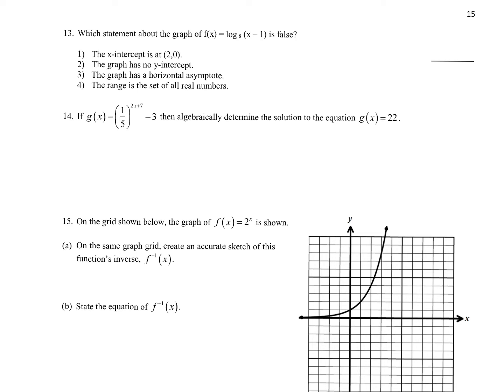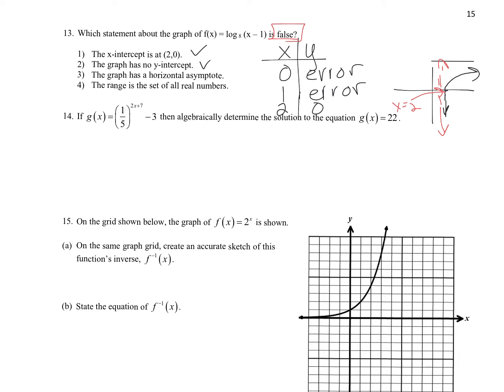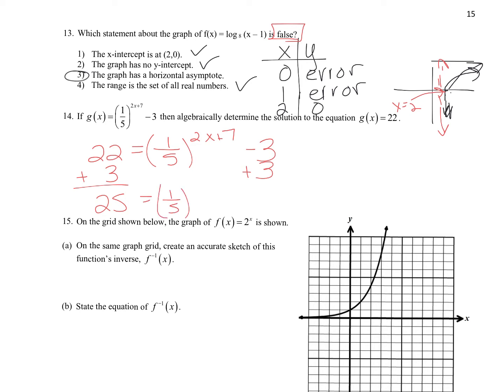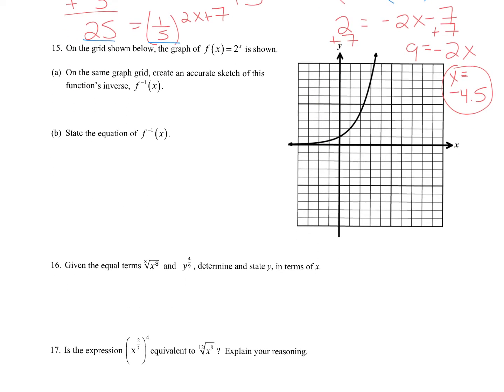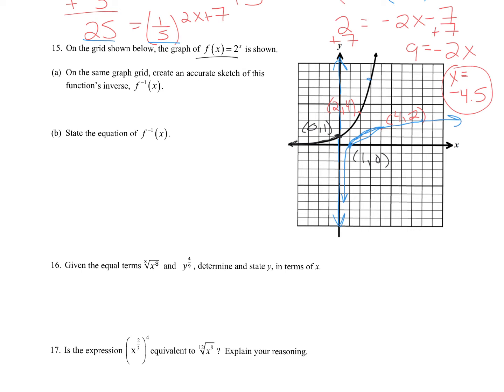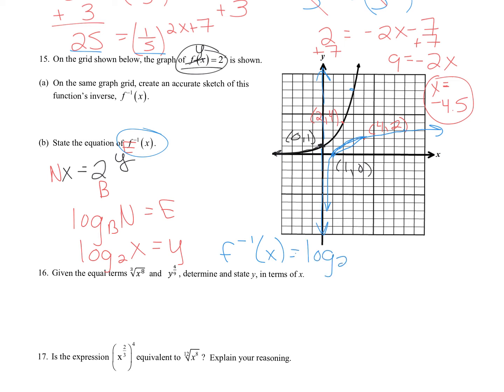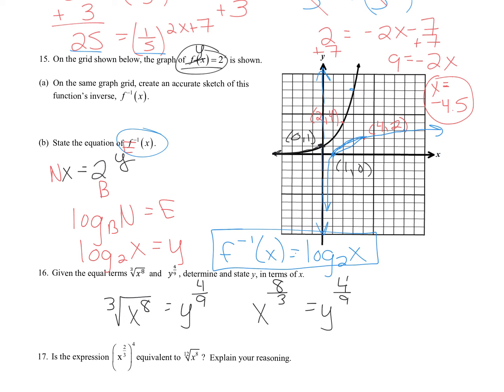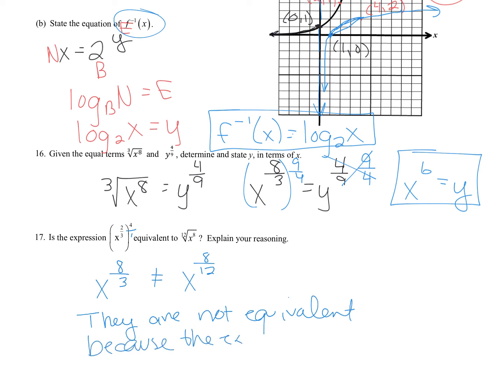RRP D5 P15